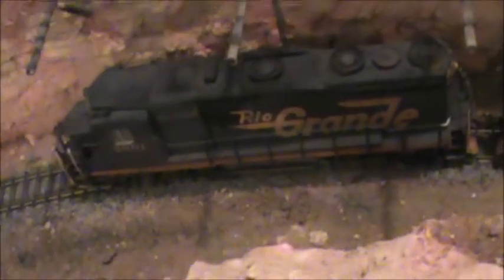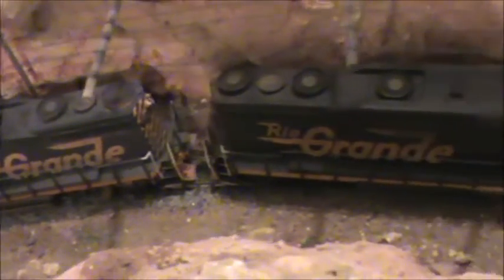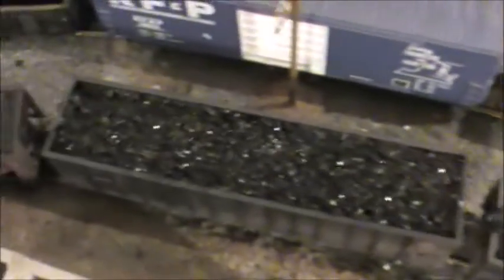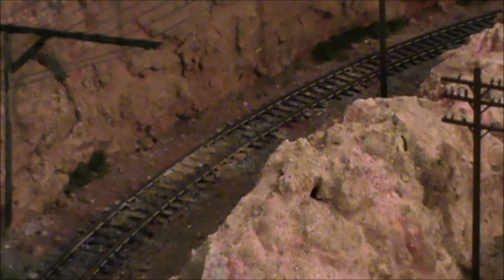Lump of Coal Challenge, Troy Brodrick / My Answer. 03 Sep 2021